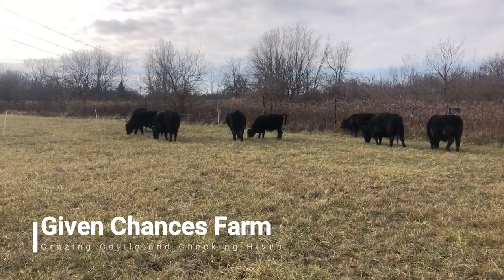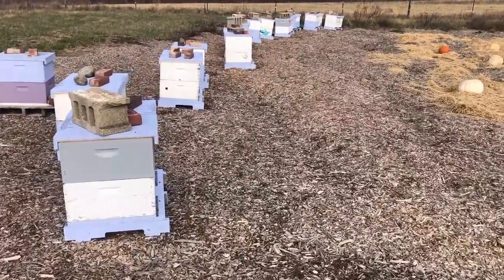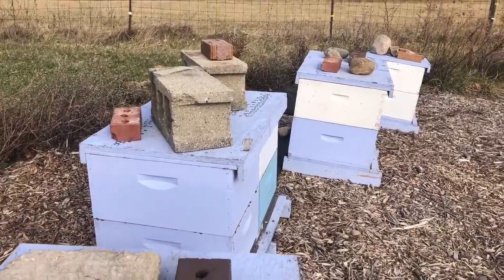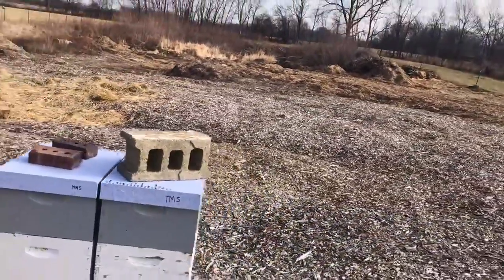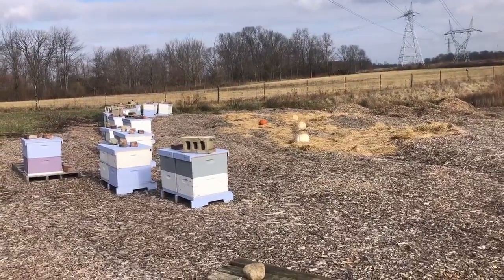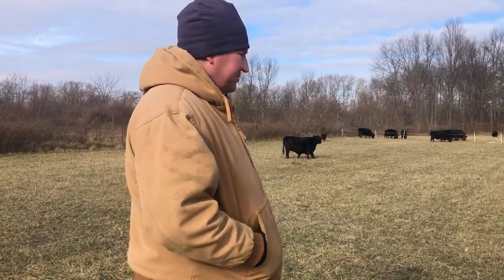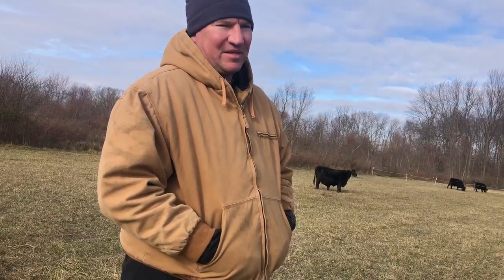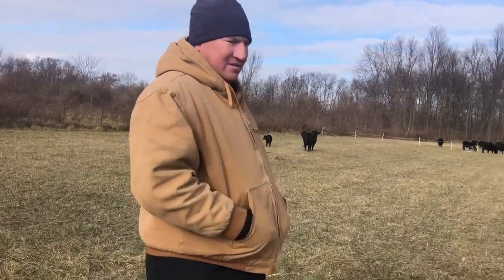Grazing Cattle and Checking Hives!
Grazing Cattle and Checking Hives! A little warmer today so we decided to let the cattle graze in the hay field and while back there we checked on the bee hives.